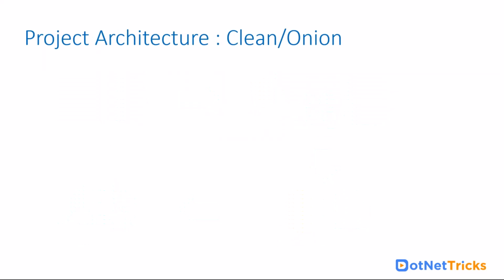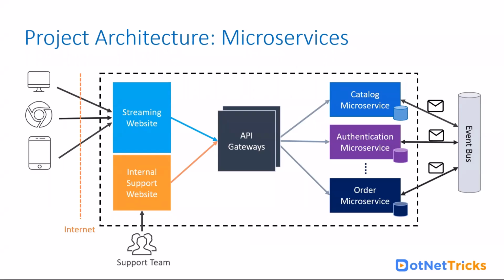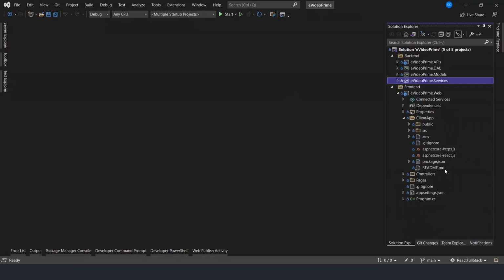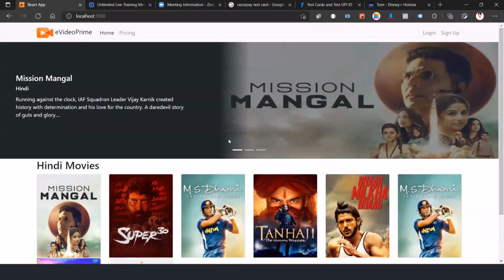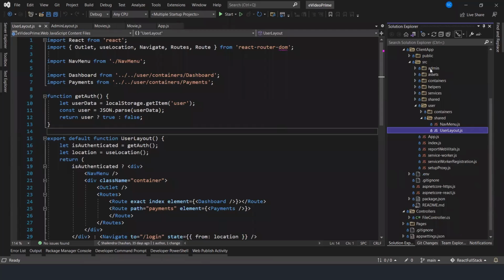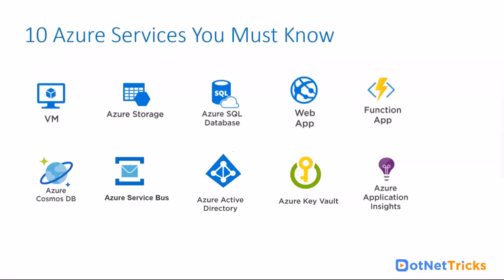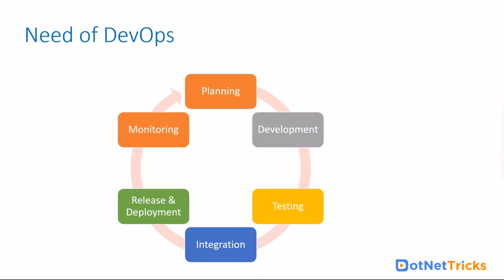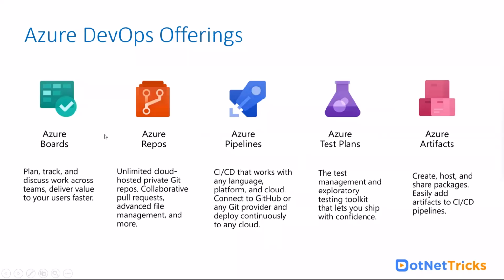How To Build A Netflix-Like OTT Platform In React And .NET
In this video, we're going to build a Netflix-like OTT platform in React and .NET.

If you're looking to create an OTT platform that rivals Netflix in terms of content, then this video is for you. We'll be using React and .NET to build the platform, and by the end of the video, you'll be able to create a scalable, performant OTT platform that can rival the biggest players in the space.